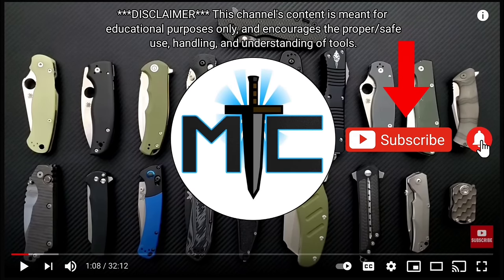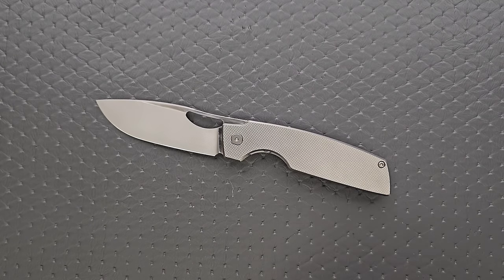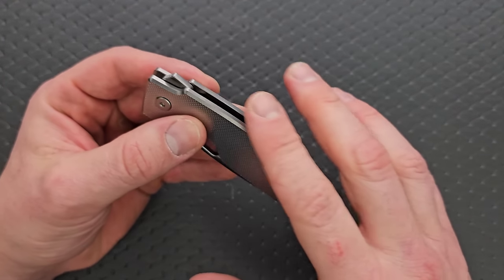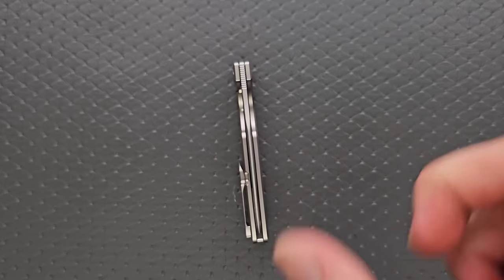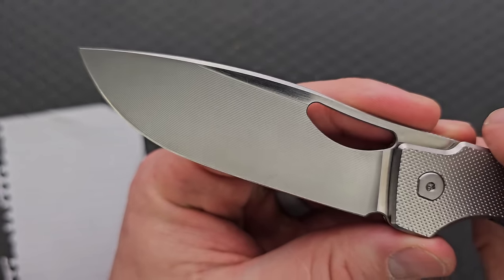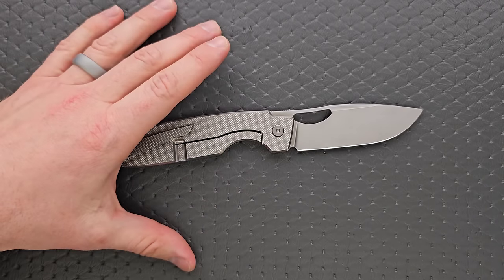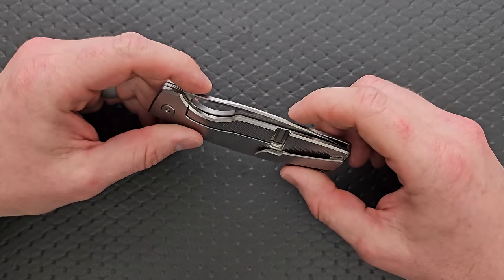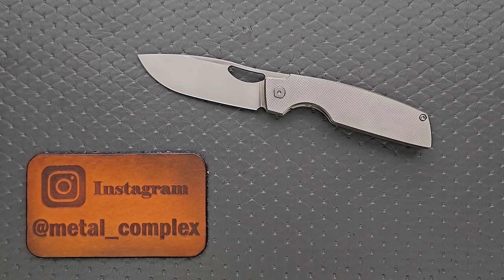Robjohnsons Cedar Folding Knife - Full Review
Full review of the Robjohnsons Cedar.